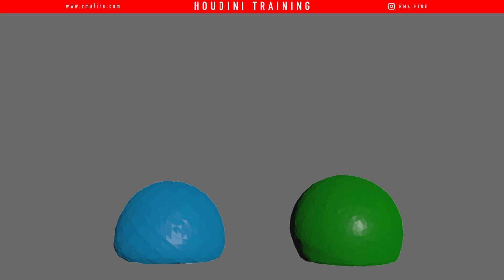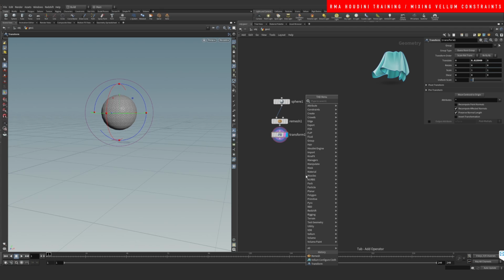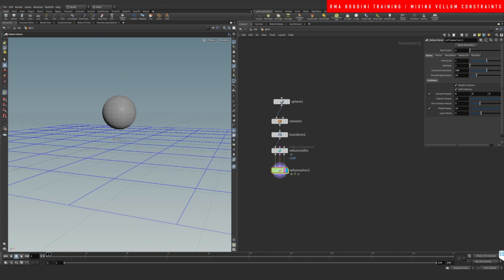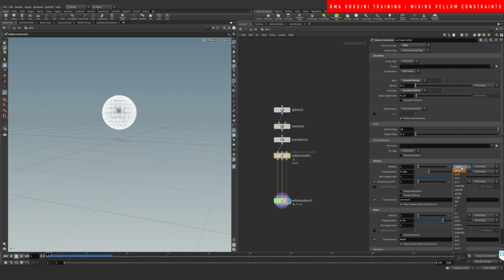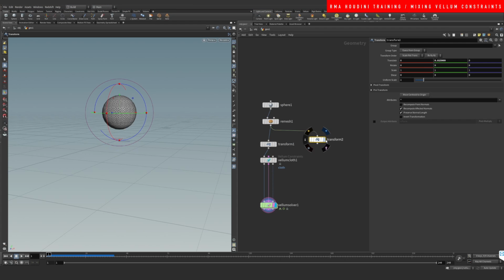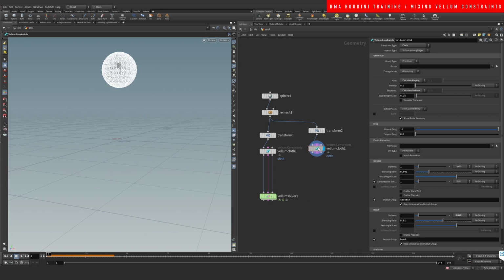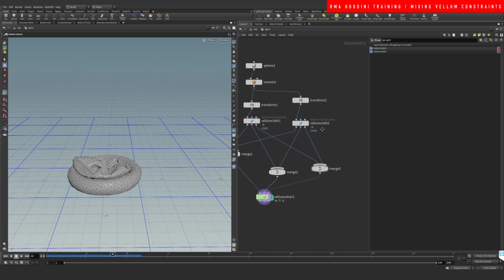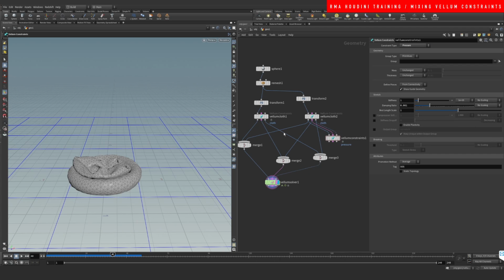Mixing vellum constrains with Houdini | FREE TUTORIAL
In this tutorial, I will cover how to mix different Vellum constraint properties and simulate them using the same solver. This technique is very useful if you have varying values or if you want to control the attributes differently on the meshes you are merging. You can also benefit from utilizing constraint properties such as rest length for inflation and mixing them with cloth that is not inflated.